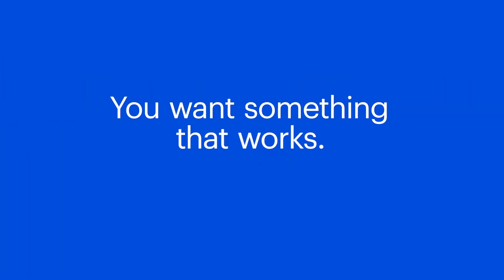Malwarebytes Business Testimonial: El Camino College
When El Camino College got hit with malware that took many of their systems down, they quickly installed Malwarebytes to stem the infection from spreading to their entire college campus, saving them a month of down time. Hear the story from their head of cybersecurity.